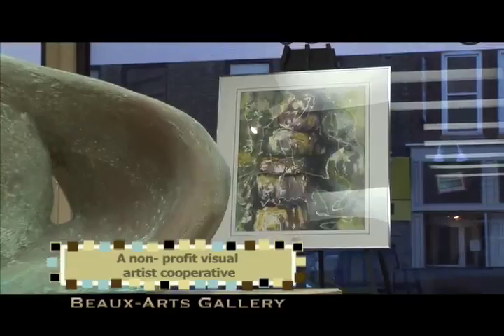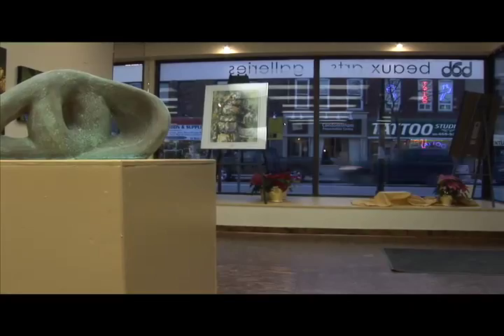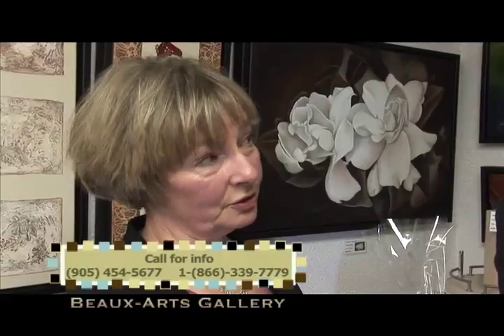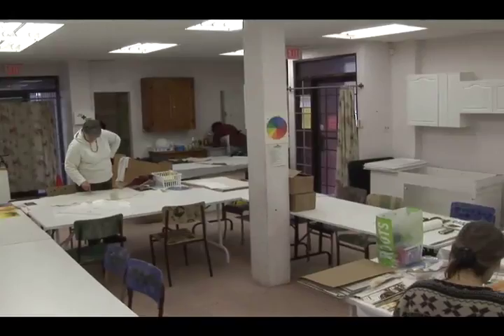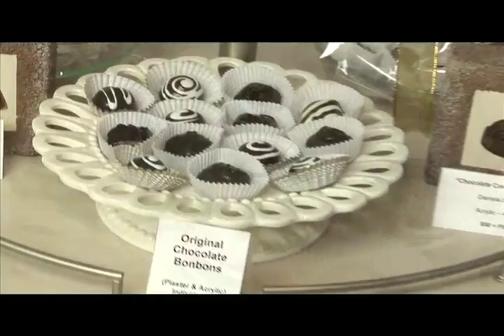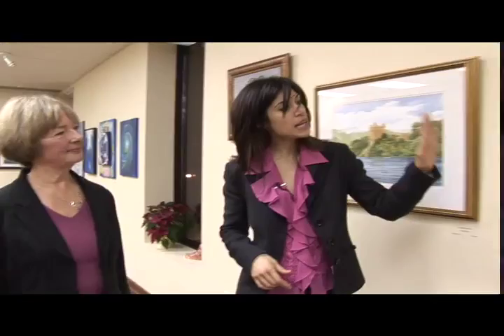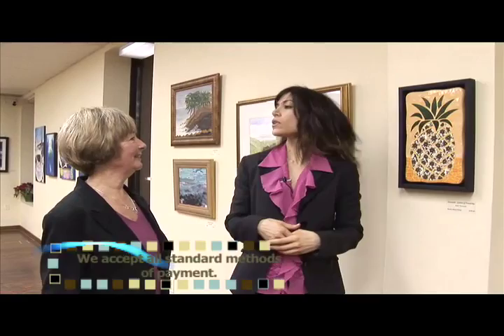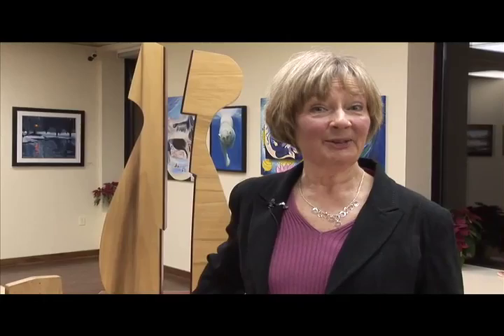The Beaux-Arts Gallery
Informational video for an art gallery in Brampton, Ontario.  Produced by JS Digital